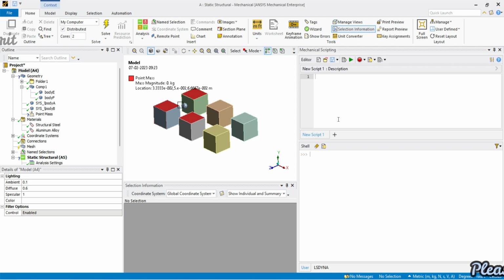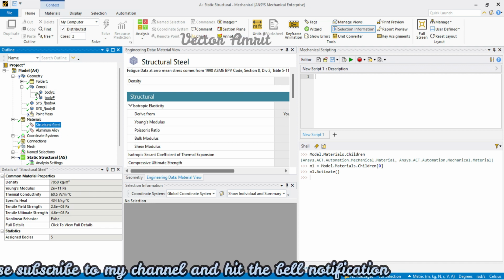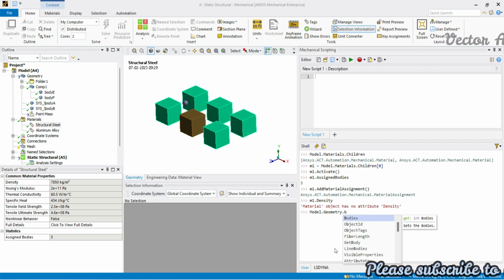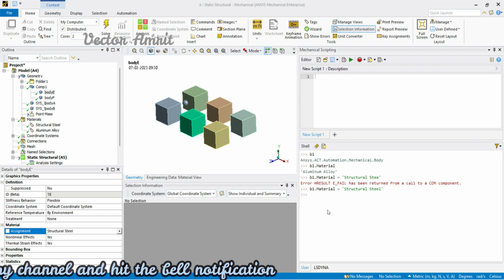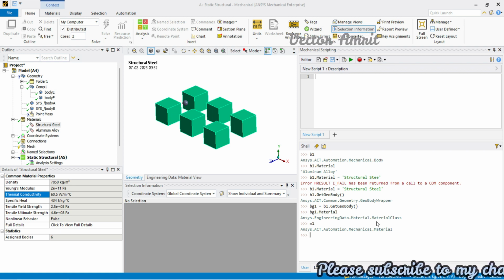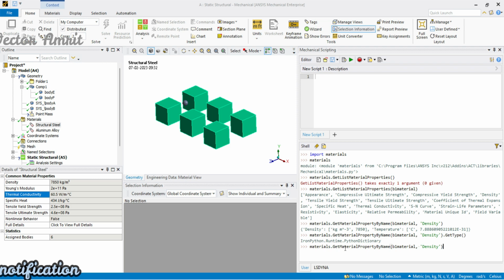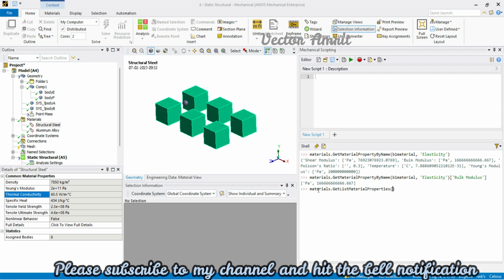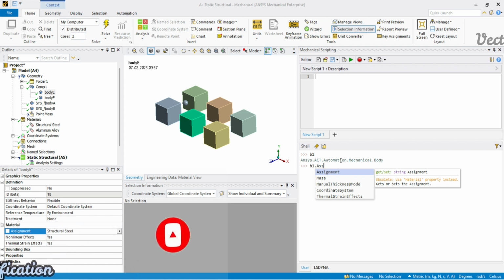11 Material Module | Automate the boring stuff Ansys Mechanical | Ansys Python Scripting Tutorials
This video is about "Materials Module" of the video series "Automate the boring stuff in Ansys Mechanical".